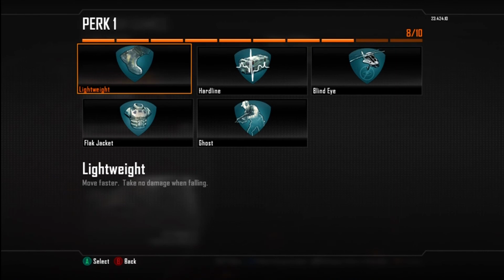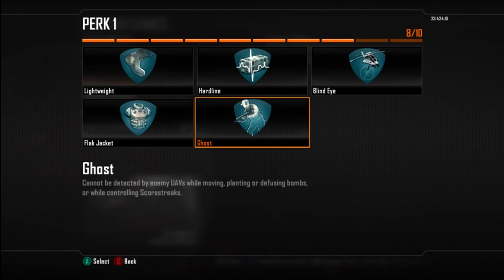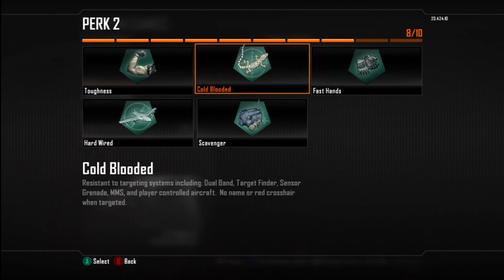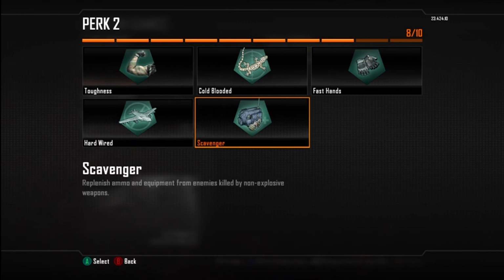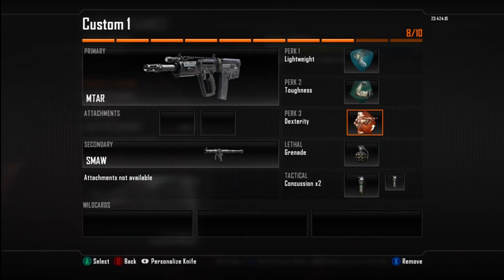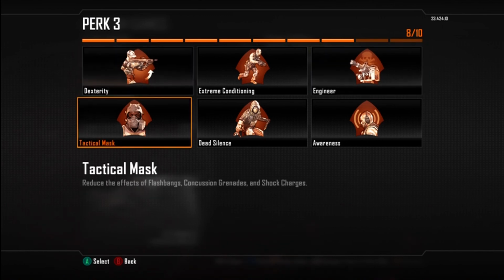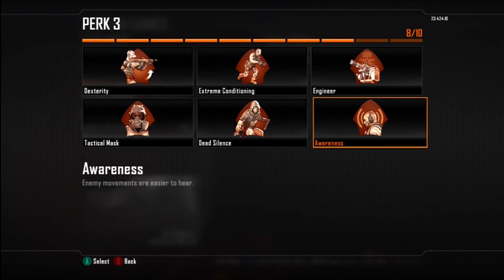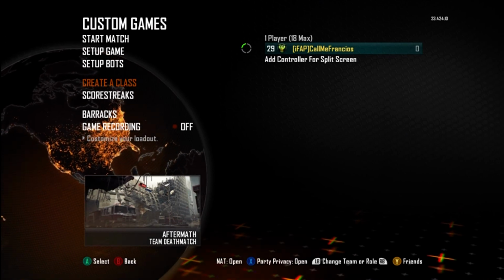Become Better @ Black Ops 2 Episode 1: Useless Perks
Episode 1: Useless Perks
Here is a new series that I am starting on my channel. i see that BLOPS2 is very difficult in comparison to previous COD games. In this series I am giving you tips and tricks to become better and Black Ops 2.